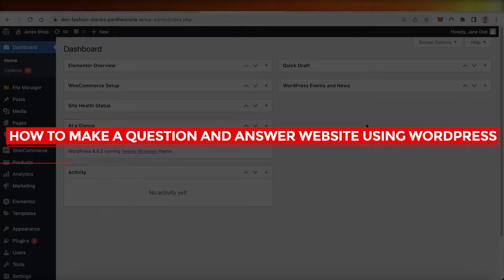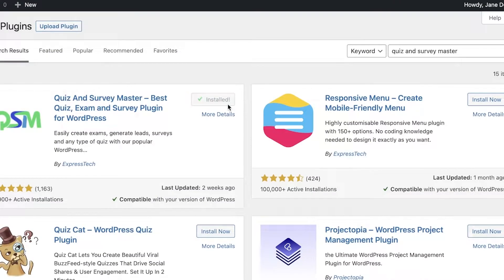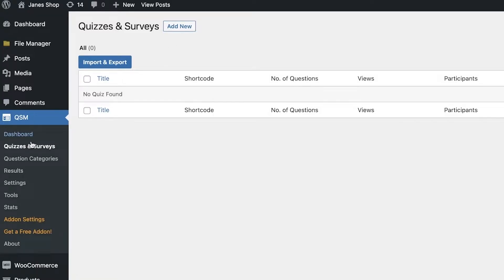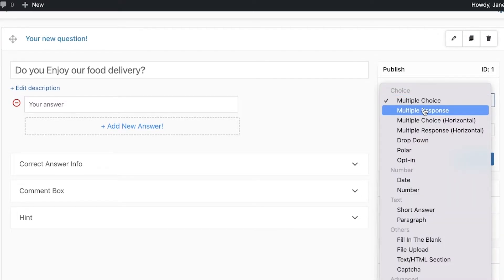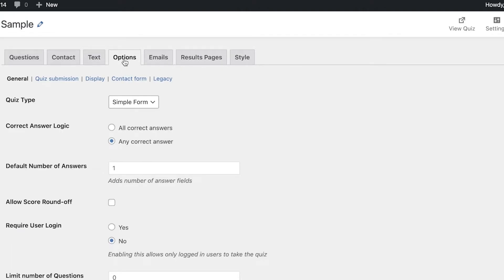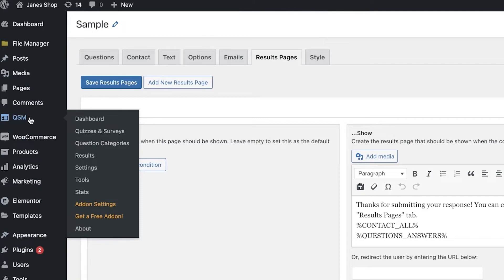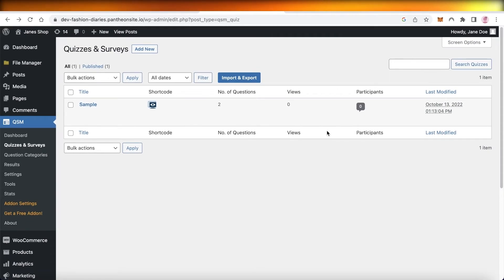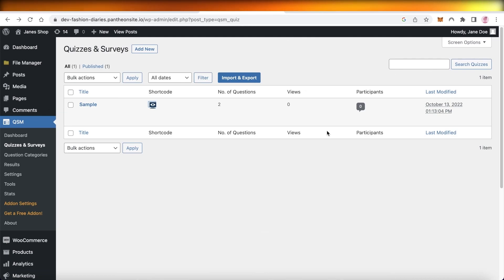How To Make A Question And Answer Website Using WordPress - 2025 Tutorial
In this video I show you How To Make a Question And Answer Website Using WordPress. This is super easy and learn to do it in just a few minutes by following this helpful tutorial.